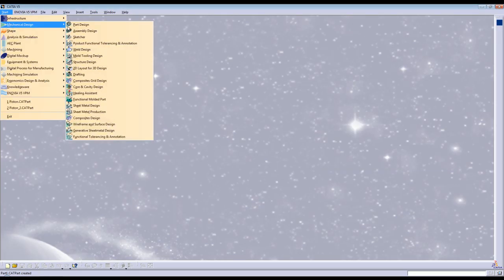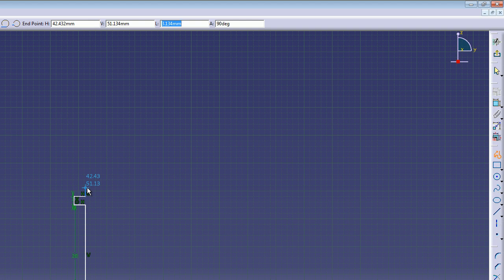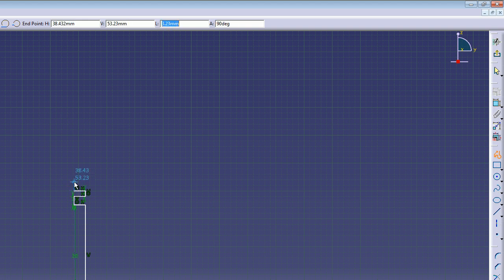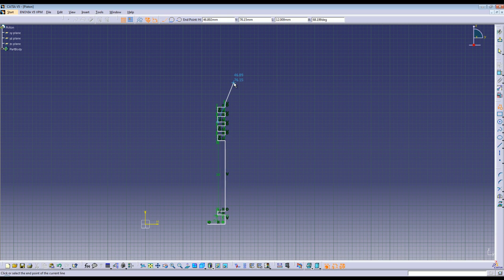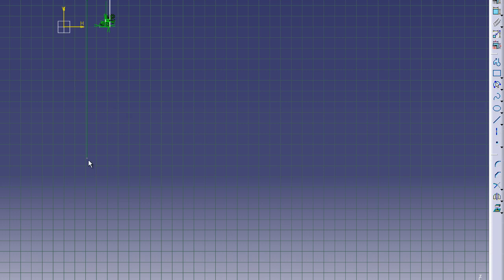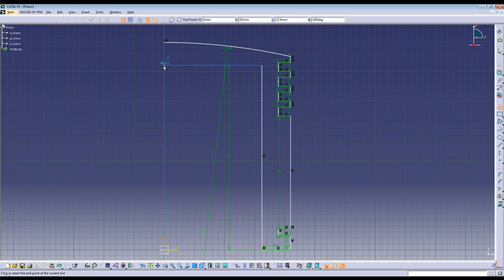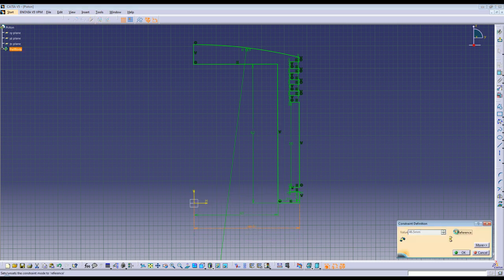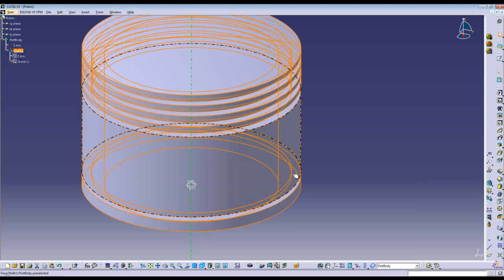Radial Engine Assembly (2 of 4) HD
Part 2 of 4 Piston and Articulated Rod

please see video 1 of 4 for images of the drawings of the parts.